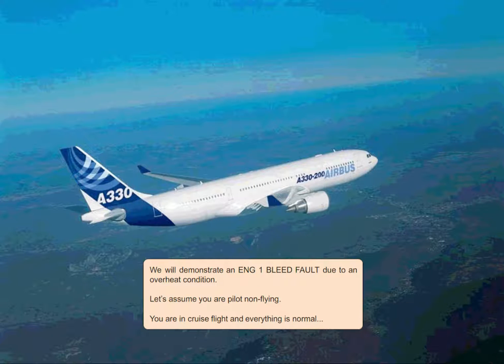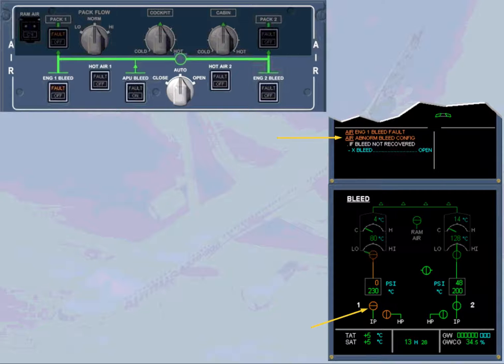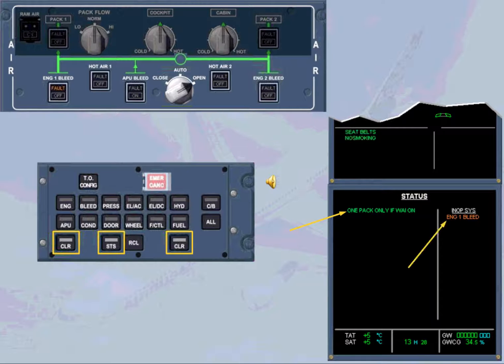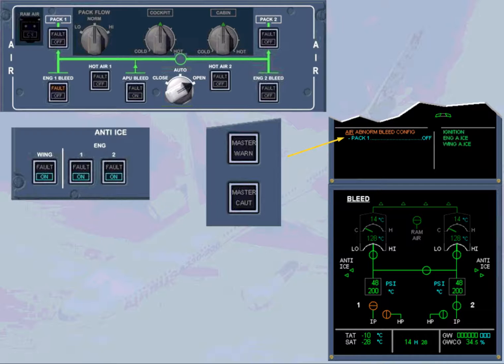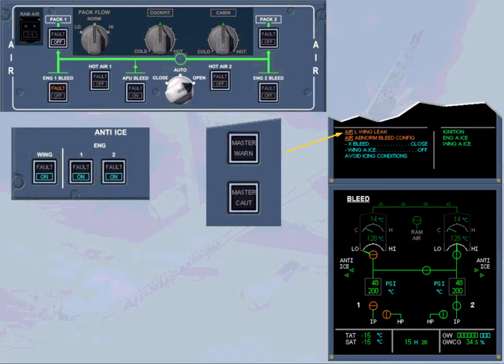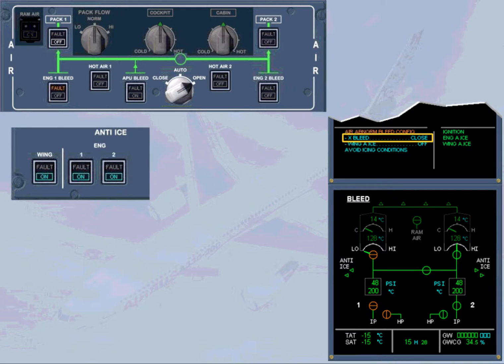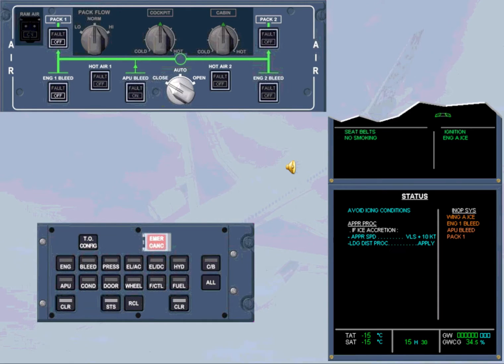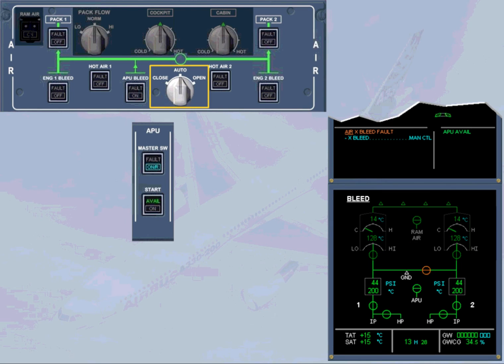Airbus 330 Pneumatic system failure cases